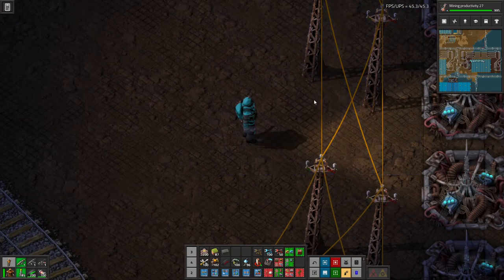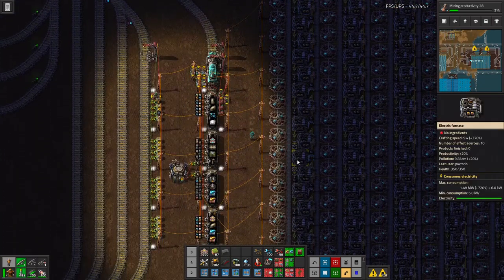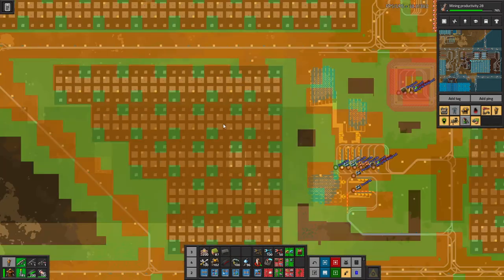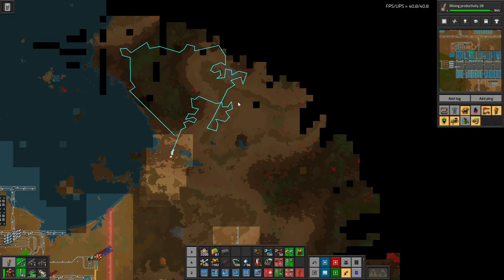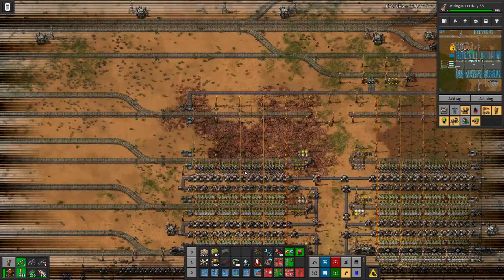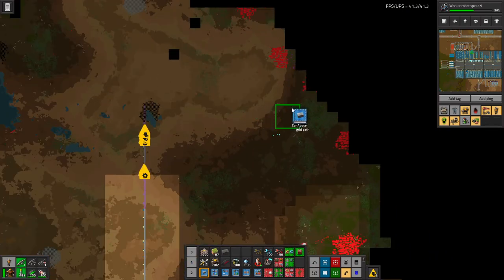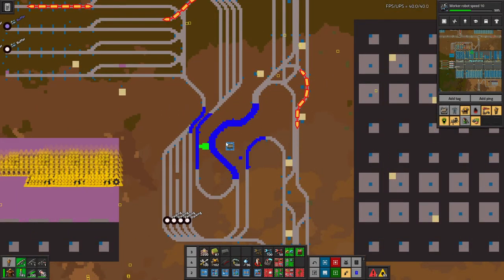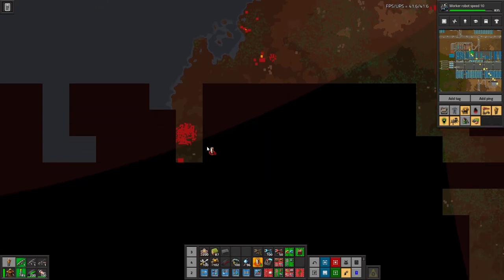Factorio Car Abuse -- 063 -- Buffer Station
Creating buffer stations for the ores so that the trains are a bit closer to their destinations.

In this playthrough, I am going to showcase various "exploits" in the game based on putting cars on belts. I will use this technique to build a main bus, a logistics system, and ultimately a megabase!